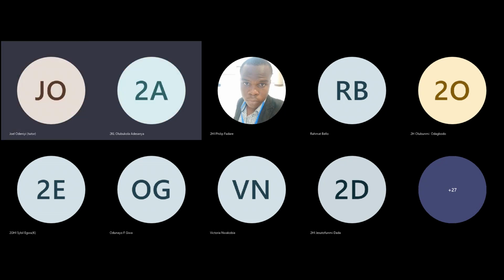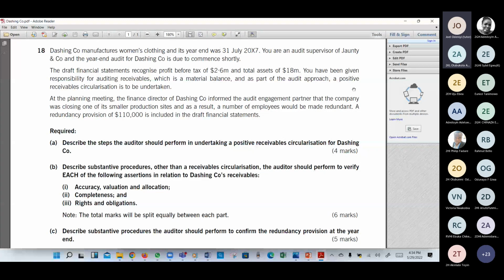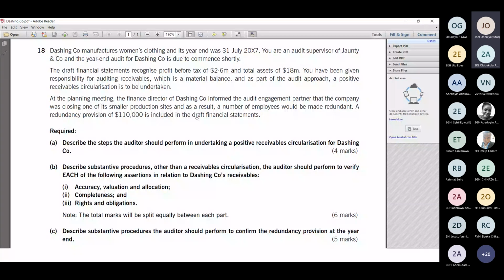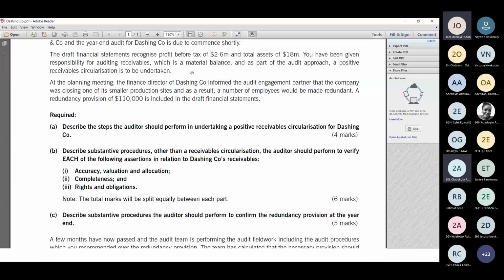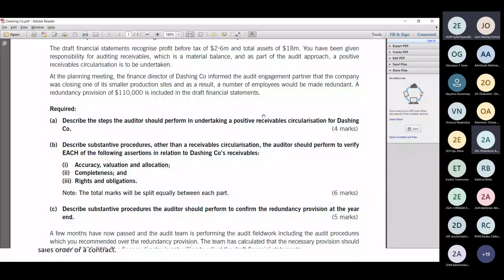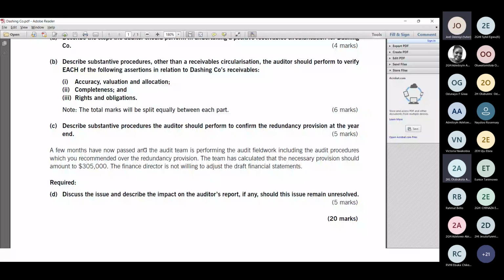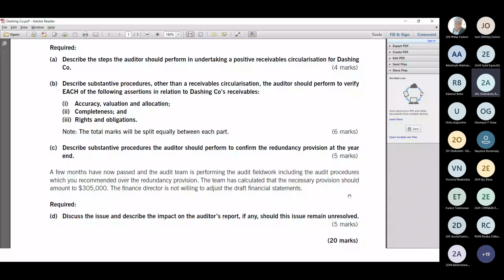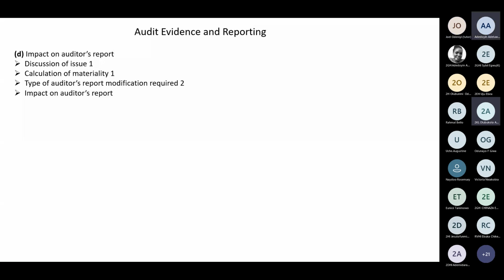IVY LEAGUE AA FREE REVISION CLASS 29TH MAY 2022 PART B